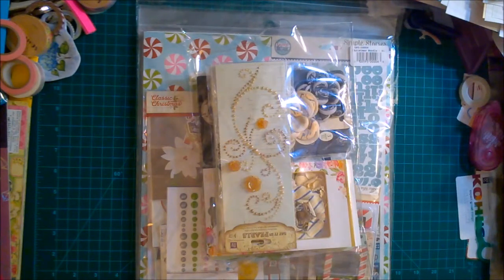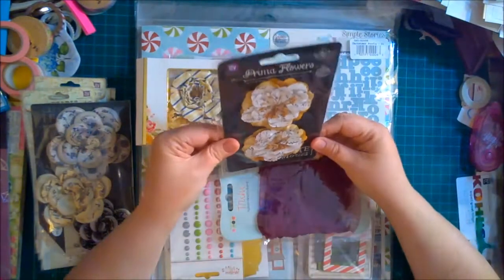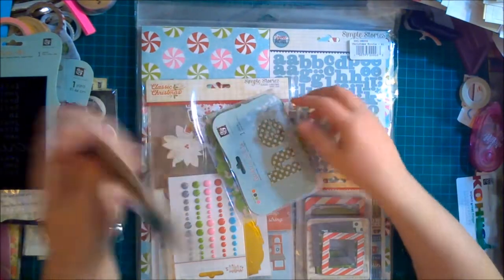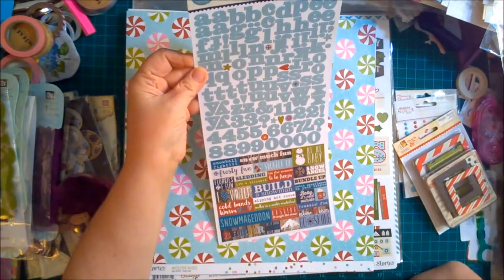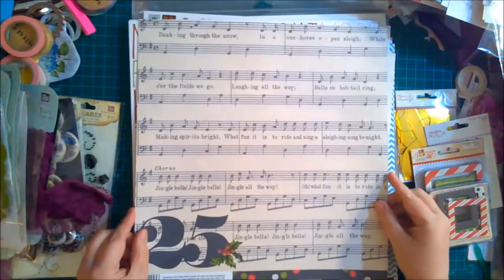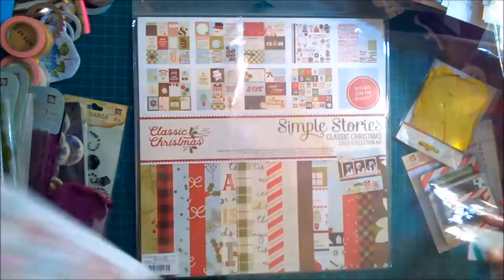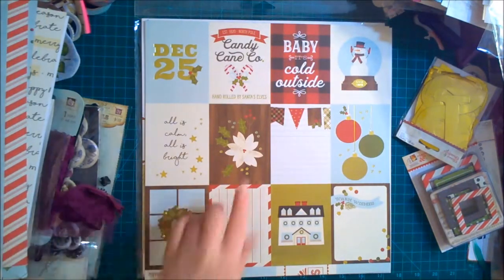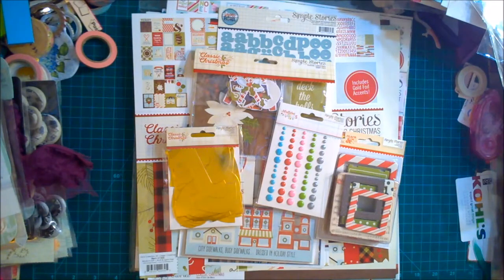Grab Bags from Simple Stories ~ Another Black Friday Deal!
Just like it's never too early for Christmas, it's never too late to enjoy some great Christmas deals! I got a couple of grab bags from A Cherry on Top on Black Friday, and I just had to share with you all. you may want to look out for them next year. I know I will!

ABOUT ME:
~~~Micklebird and Mooch are the nicknames given to me and my mother by my grandmother.  😊
~~~My Etsy Store contains washi tape, handmade cards and planner dividers, as well as, other stationary items
~~~Facebook:  Micklebird and Mooch page, as well as, in the beginning stages of creating a group